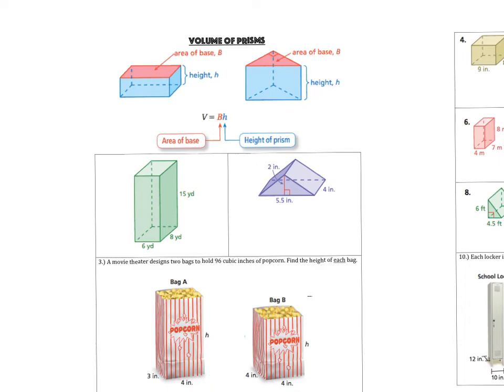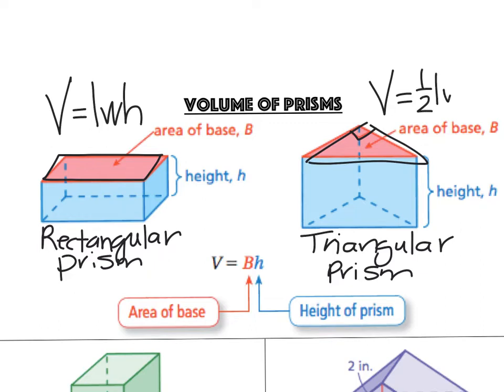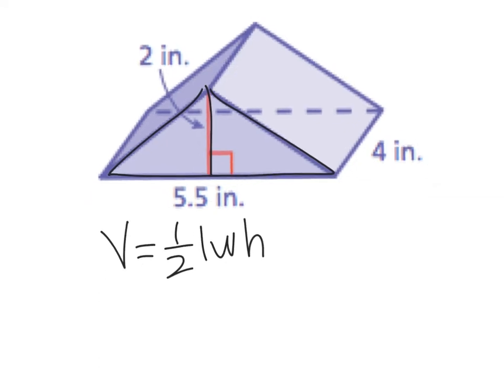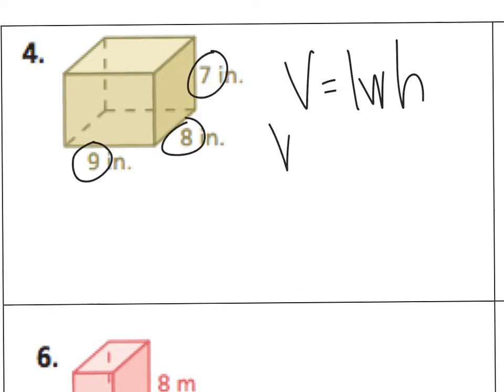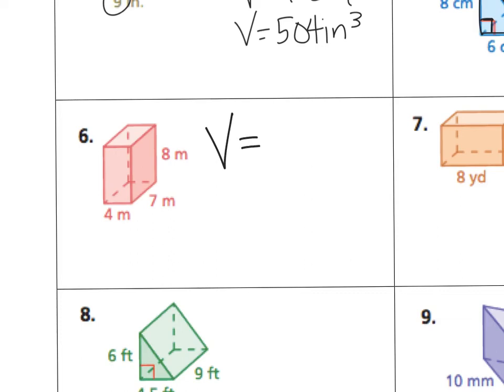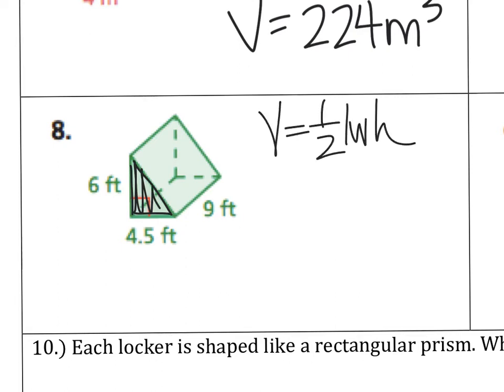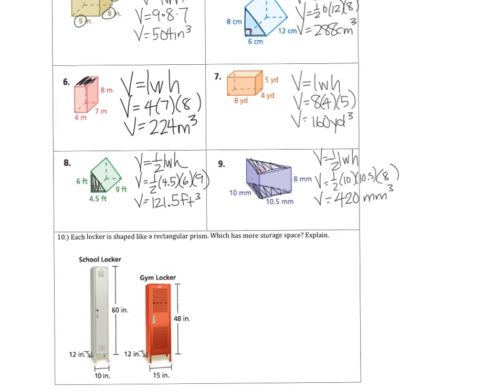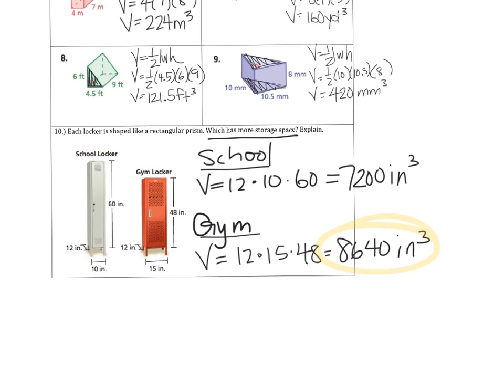Volume of prisms